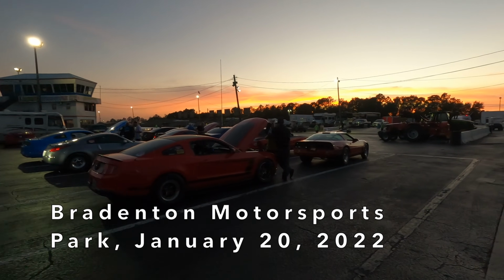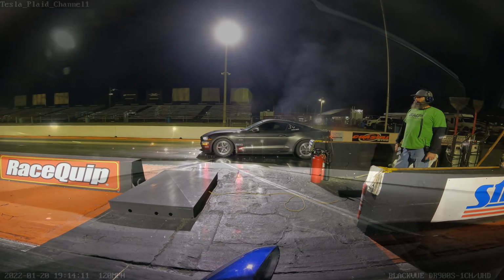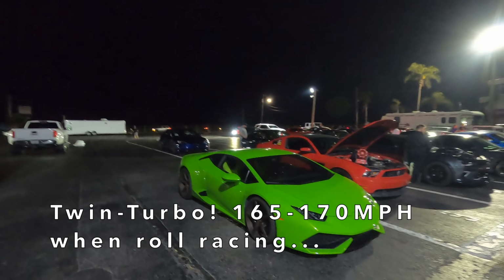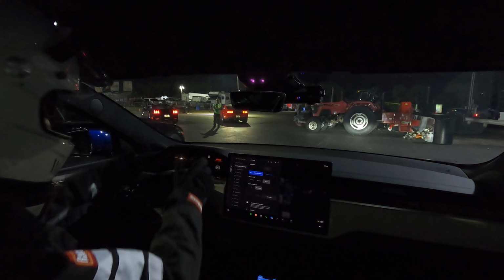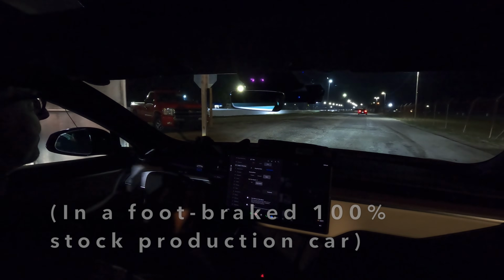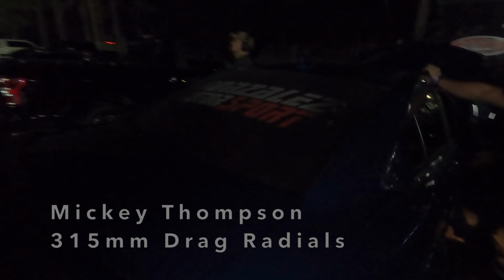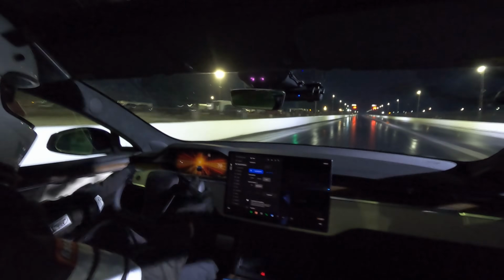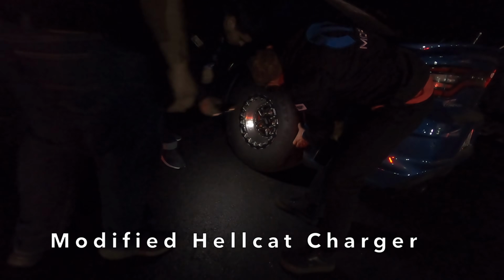Plaid 1/4 mile vs all 9-sec! Hellcat (NOS?) Charger and Two Blown Coyote Mustangs!! In 4K UHD!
Video Index and Time Slip Summary... [New Plaid races every week!
January 20th, 2022 at Bradenton Motorsports Park! (1/4 mile) The Plaid is running on the stock Pirelli P Zero tires (19”), with the aerodynamic covers removed.

Special Thanks to @Drag Racing and Car Stuff for the trackside footage!

VIDEO INDEX
0:00 Intro
0:25 Bradenton Motorsports Park, looking for 9s
1:14 Versus ProCharged Mustang
3:06 Time Slip #1
3:30 Green Twin-Turbo Lamborghini
4:32 Versus TPC-Supercharged Mustang
8:26 Time Slip #2
8:58 Modified Hellcat Charger (NOS?)
11:49 Time Slip #3
12:27 What Happened to Charger?
14:09 Closing Comments

Race #, ET, MPH, 60-ft, Reaction, Mode, Result
1: 9.305, 147.25, 1.47, 0.119, Launch Mode*, W (by 0.026) vs Alcohol-Injected Chevelle (posted earlier)
2: 9.301, 147.37, 1.47, 0.143, Launch Mode*, W (by 1.34) vs ProCharged Mustang
3: 9.399, 147.28, 1.55, (gave move), Launch Mode*, W (NT) vs TPC-Blown Mustang
4: 9.363, 147.68, 1.50, 0.027, Launch Mode*, W (by 0.3), W vs Alcohol-Injected Chevelle (posted earlier)
5: 9.372, 146.11, 1.49, 0.514 (Pro), Launch Mode*, W vs NOS Hellcat Charger
* Did not get all the way to “Launch Mode Ready”

Note: ET’s always exclude Reaction Times!  The time from Green Light to the finish line is the total of RT + ET.  ET is the time from actually crossing the Start Line to crossing the Finish Line, irrespective of the driver's reaction to the light.

Thanks to and Kevin (ProCharged Mustang), Josh (TPC blown Mustang) and Robert (Blue NOS Hellcat Charger) for these fun runs!

Special Thanks to our Partners @Solarshiftz and @Drag Racing and Car Stuff
for sharing trackside and grandstand footage!